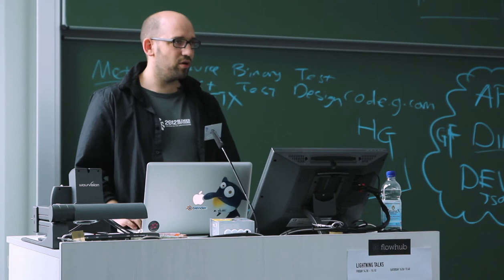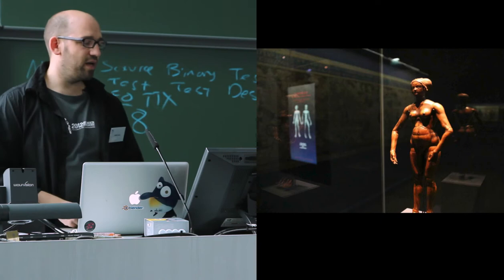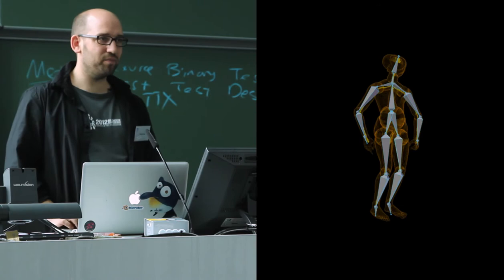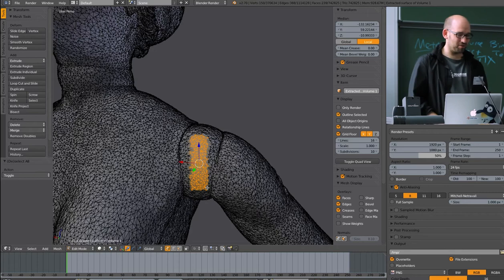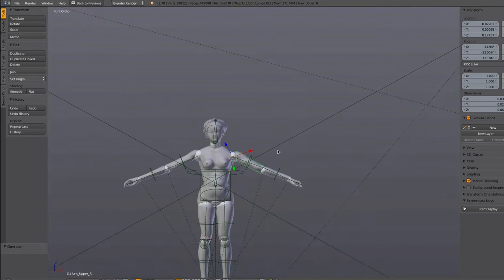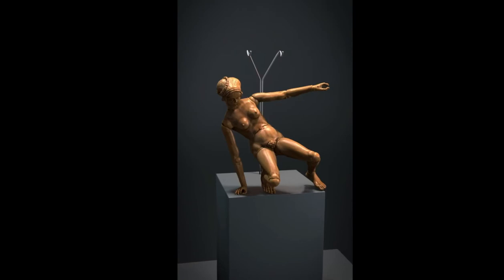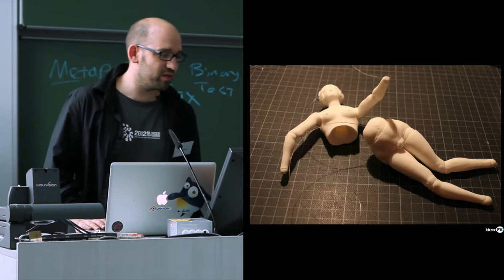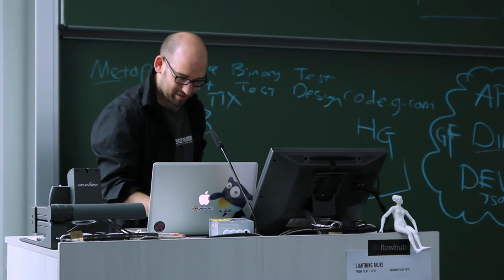LGM 2014 2014: Sebastian König about "The Manikin"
On LibreGraphicsMeeting 2014 Sebastian König had a talk explaining the process of using the Open Source 3D Software Blender to produce an animation and a 3D print of an ancient puppet.